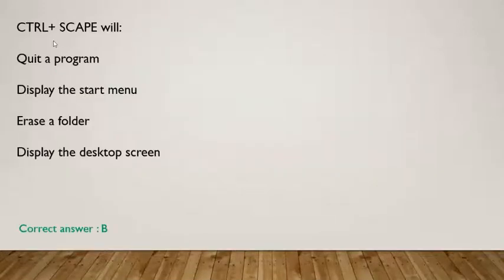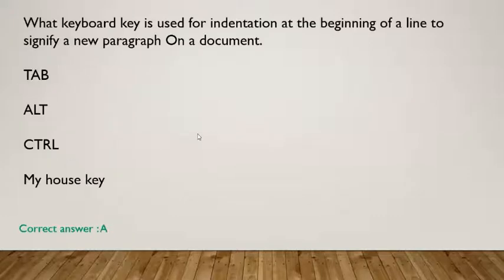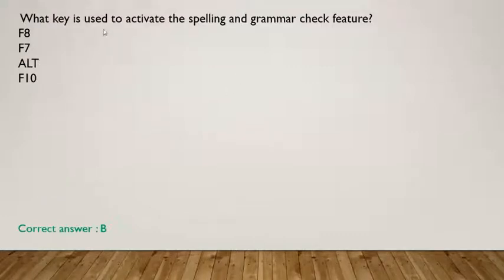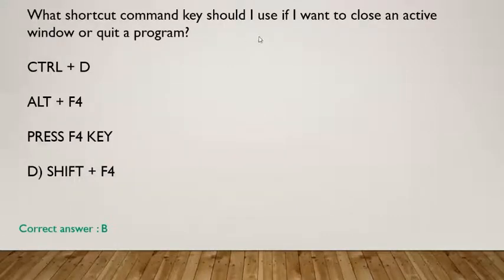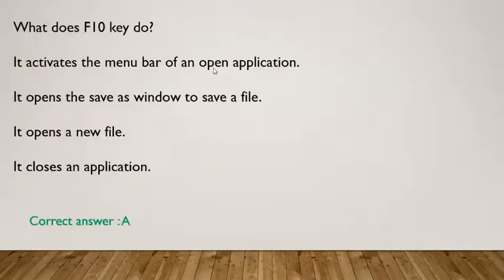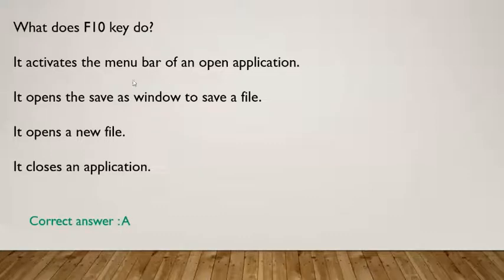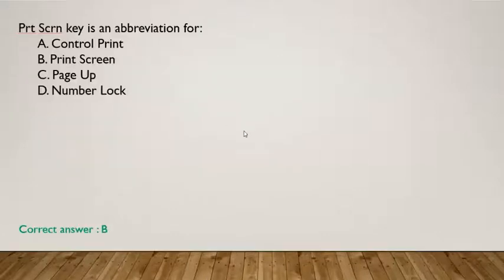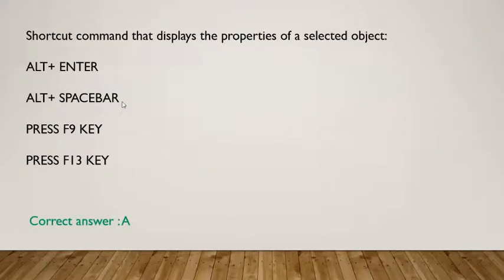COMPUTER LITERACY CLASSES FOR ALL GOVERNMENT EXAMS. DAY4 FROM BASICS TO ADVANCE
IN THIS VIDEO I HAVE STARTED COMPUTER LITERACY CLASSES FOR ALL GOVERNMENT EXAMS. THIS SERIES STARTS FROM BASICS TO ADVANCE LEVELS AS PER THE NEEDS OF STUDENTS AND EXAM PATTERN. THIS CLASS WILL BE HELD DAILY.